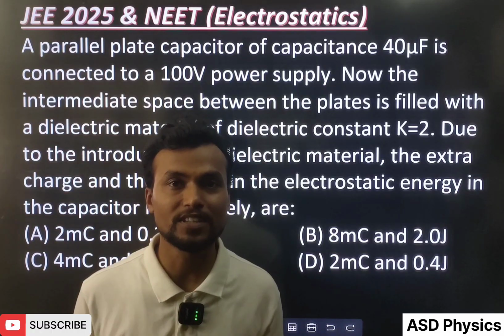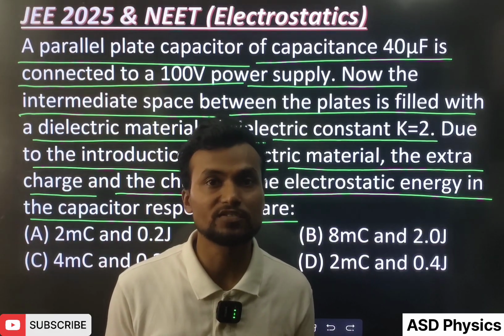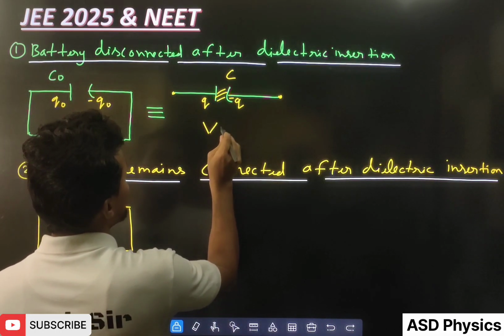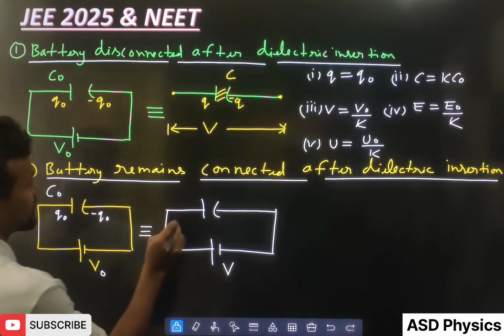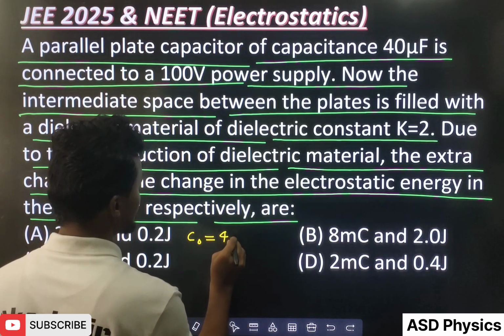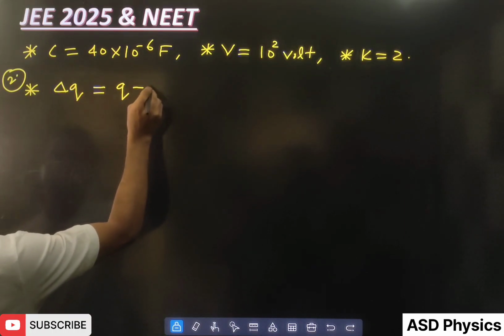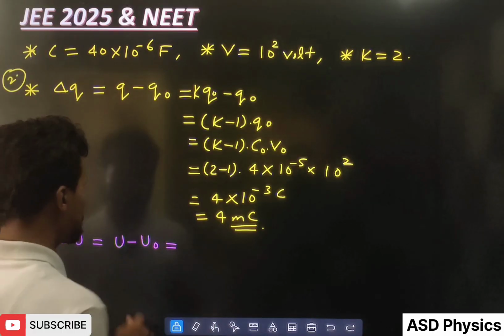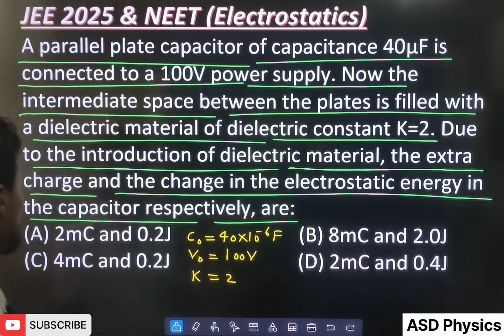JEE 2025_A parallel plate capacitor of capacitance 40μF is connected to a 100V power supply. Now the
JEE 2025, CBSE & NEET | Electrostatics | Electric Potential and Capacitance | A parallel plate capacitor of capacitance 40μF is connected to a 100V power supply. Now the intermediate space between the plates is filled with a dielectric material of dielectric constant K=2. Due to the introduction of dielectric material, the extra charge and the change in the electrostatic energy in the capacitor respectively, are: